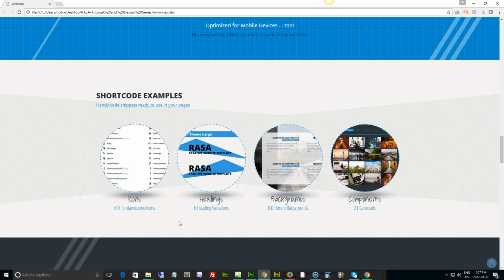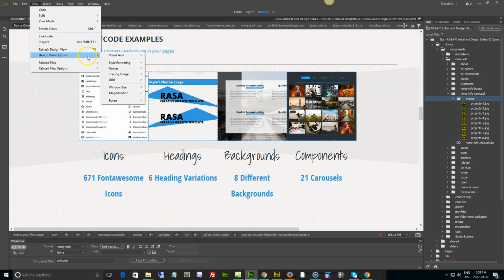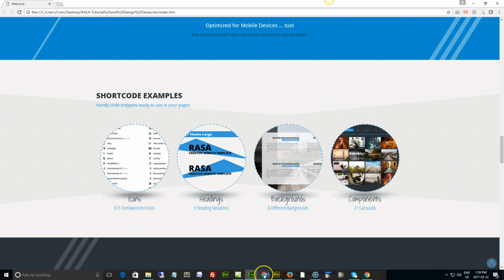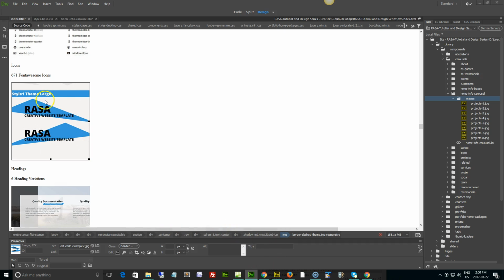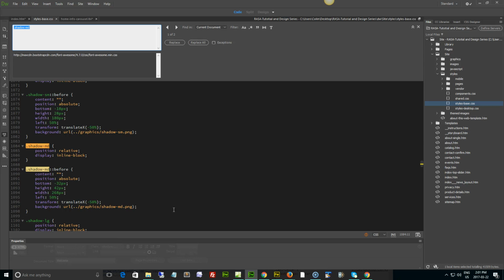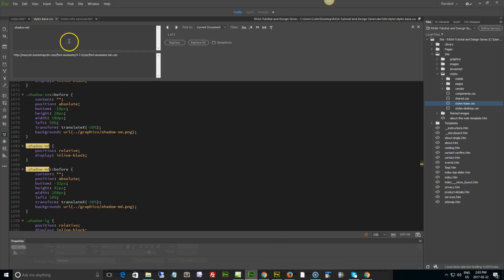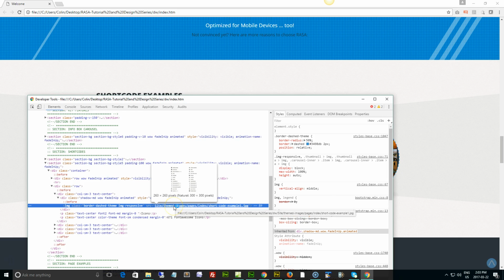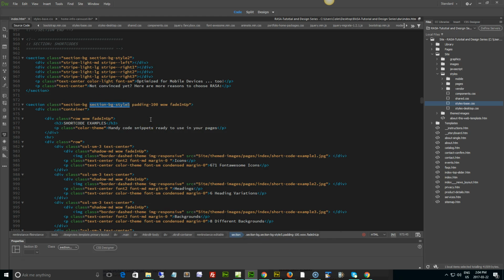i3dThemes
Information and tutorials on Mobile Responsive Bootstrap templates: Premium WordPress Themes: Website Templates: Plugins Including